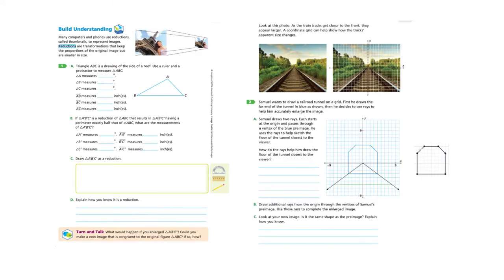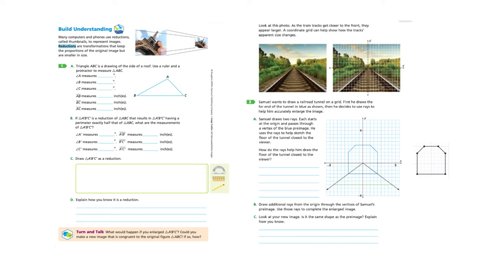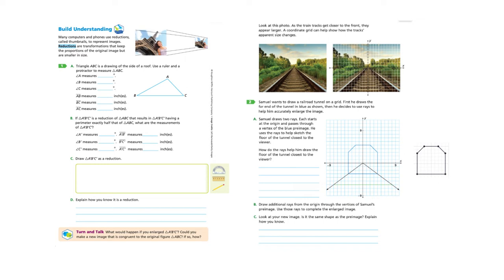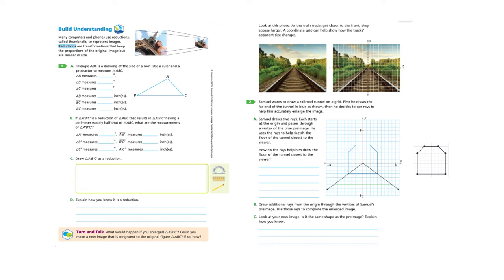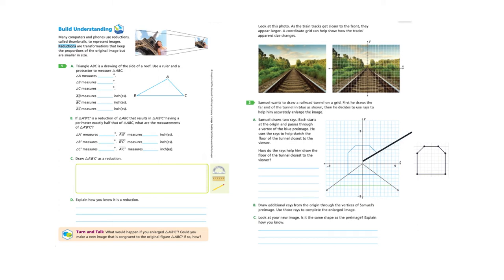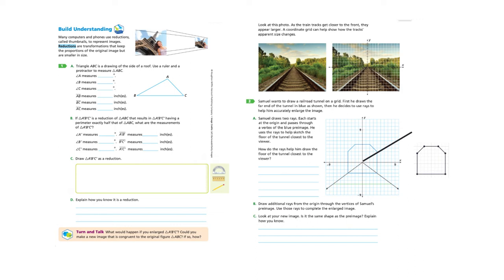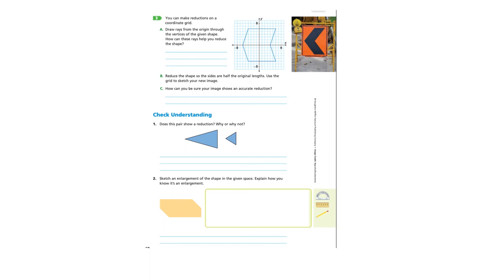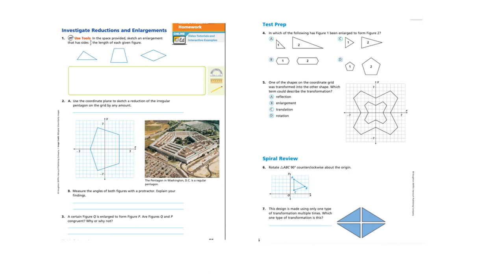Into Math 8th grade Lesson 2.1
Perform enlargements and reductions. Understand the image that is the result of enlarging or reducing a preimage is not congruent to the preimage.